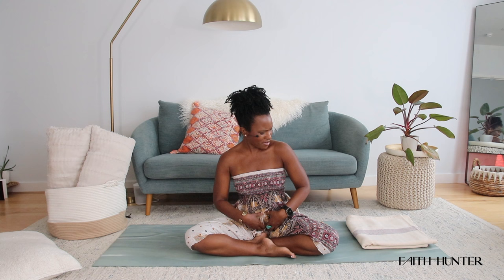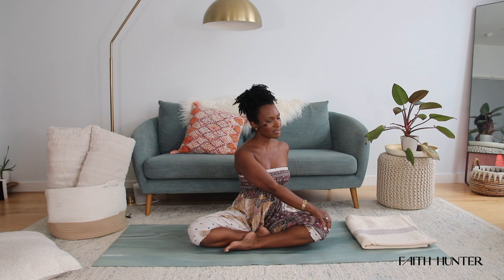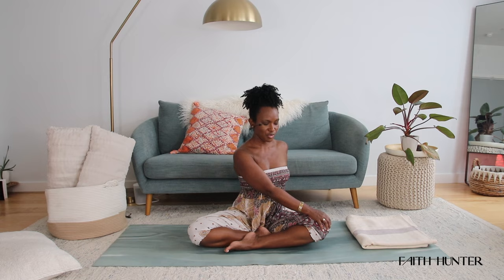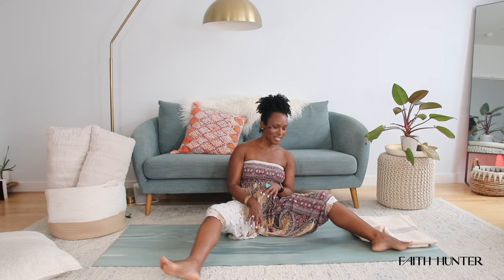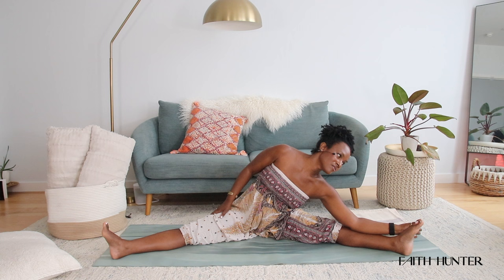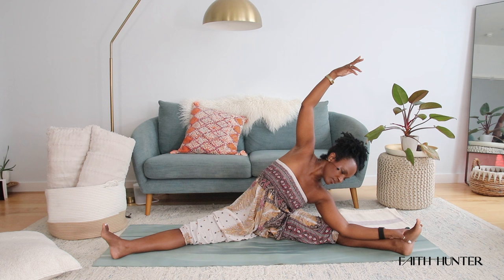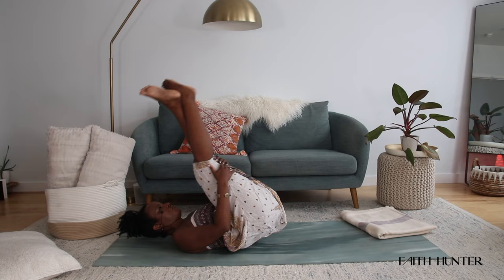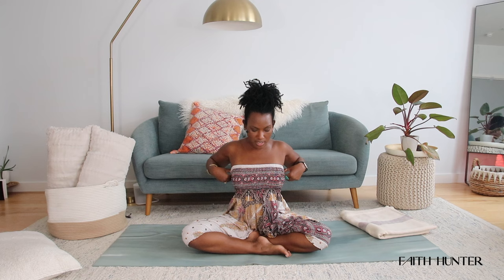Ease Hip & Back Tension: Stress-Relief Yoga Class | Faith Hunter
Welcome to another transformative yoga session with Faith Hunter, your trusted guide in the realms of wellness, yoga, and mindfulness. Today, we're diving deep into a specialized yoga routine designed to release tension and stress in your hips and back. If you've been feeling tightness, discomfort, or simply want to enhance your flexibility and well-being, this video is tailor-made for you.

🌟 Why Focus on Hips and Back?
The hips and back are often the storage units for emotional and physical stress. Whether you're sitting at a desk all day or navigating through life's challenges, tension tends to accumulate in these areas. Faith Hunter brings her decades of expertise in yoga, meditation, and breathwork to help you unlock these tension hotspots, promoting overall health and well-being.

🌿 What to Expect in This Session
- Guided Yoga Asanas: A series of carefully curated yoga poses targeting the hips and back.
- Breathwork Techniques: Learn how to sync your breath with movement for maximum relief.
- Mindfulness Tips: Incorporate mindfulness into your practice for a holistic healing experience.

Practice MORE!
Join my ELEVATE by Faith APP: Self-Care, Self-Healing, and spiritual yet practical wellness membership ~

Shades of the Soul: Dive into Faith Hunter's poetic inspirations for daily life.
Spiritually Fly: Wisdom, Meditations, and Yoga to Elevate Your Soul: Elevate your practice and mindset with Faith's comprehensive guide.

Grab your copy of my book Spiritually Fly 📚 ~ wellness lifestyle book that offers practical and spiritual tools like meditation, yoga, journaling, breathwork, and life hacks for living a vibrant and passionate life.

* More Wellness Resources: meditations and healing practices. Experience inner peace, release limiting beliefs, reclaim your self-worth, manifest your desires, and up-level your magnetism so you can thrive in every realm of your life!

Faith Hunter recommends that you consult your physician regarding the applicability of any recommendations and follow all safety instructions before beginning any exercise program. When participating in any exercise or exercise program, there is the possibility of physical injury. If you engage in this exercise or exercise program, you agree that you do so at your own risk, are voluntarily participating in these activities, and assume all risk of injury to yourself.